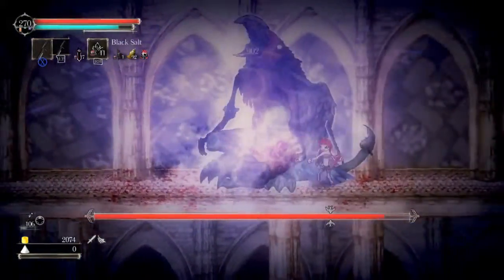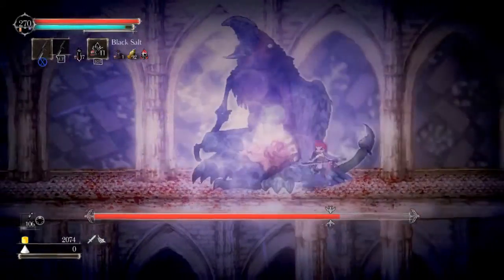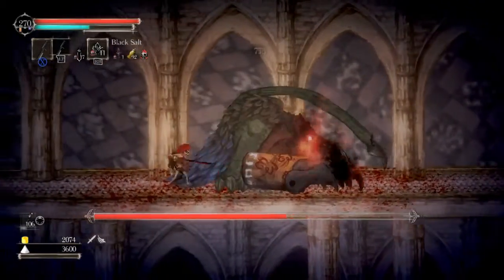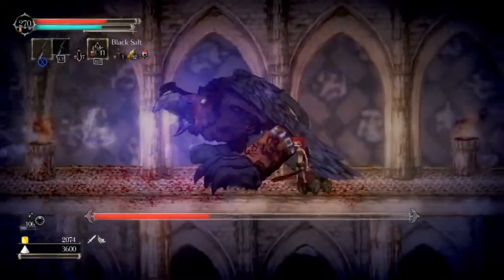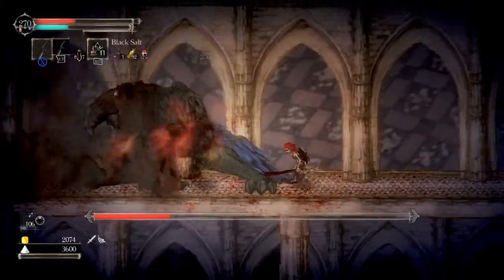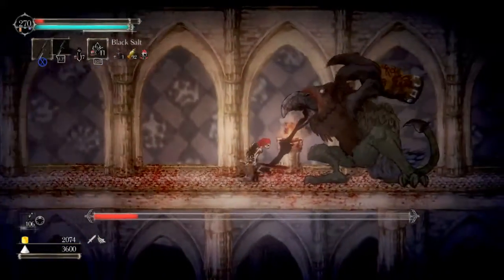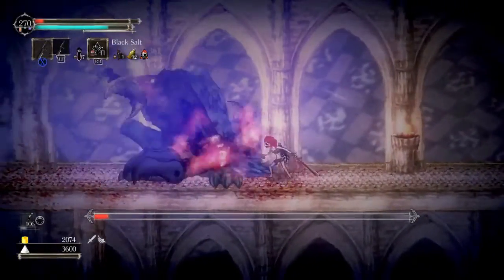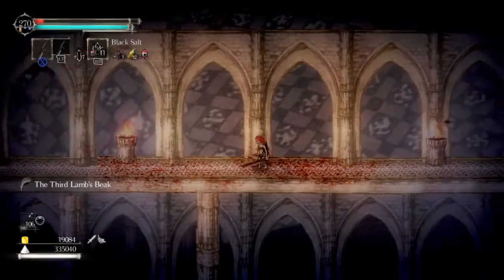The Third Lamb NG+7 without healing and armor